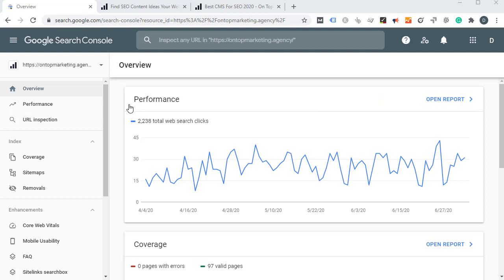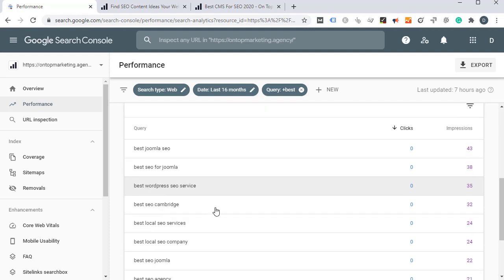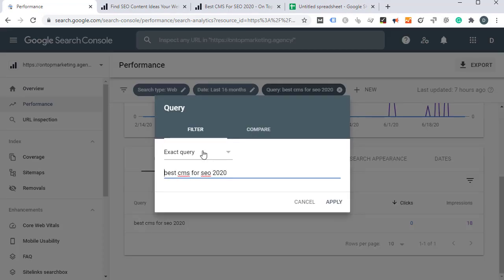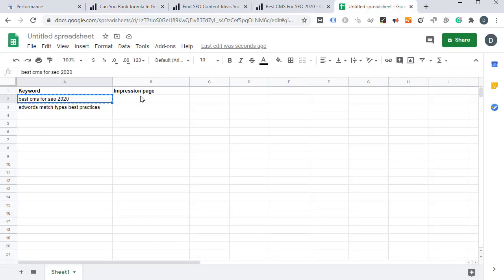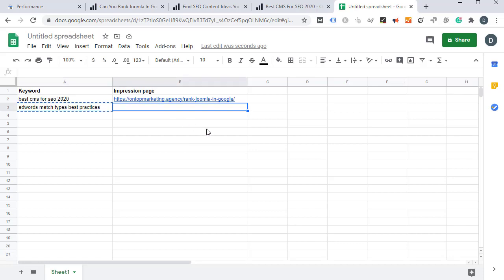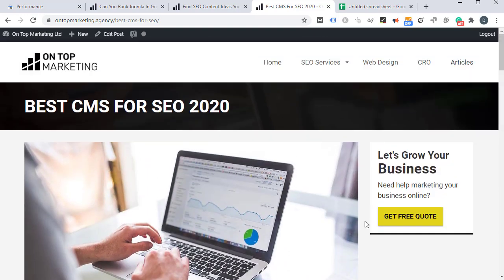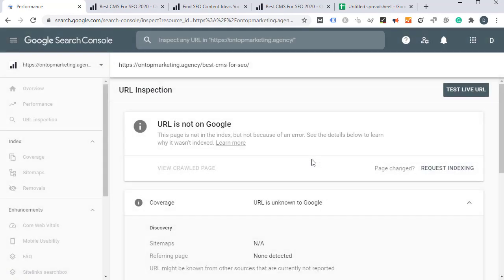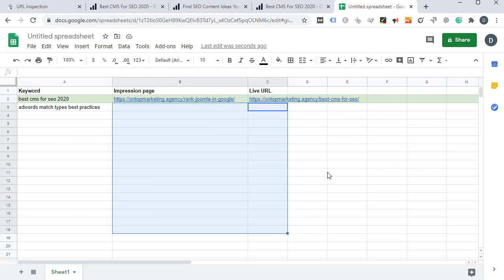Find SEO Content Ideas Your Website Can Rank For (100% Free!)